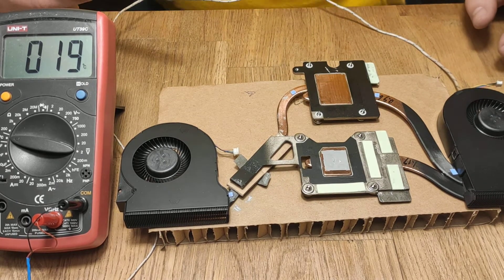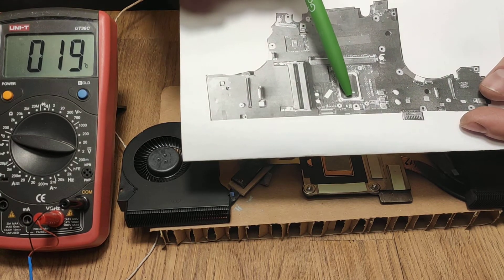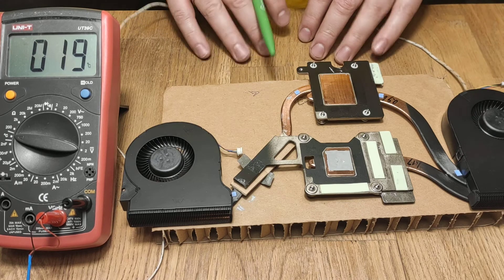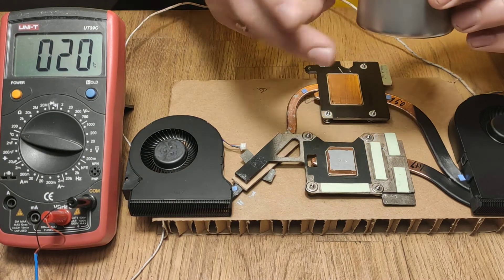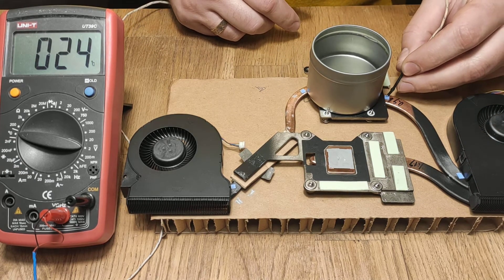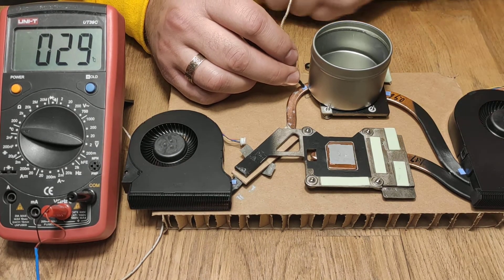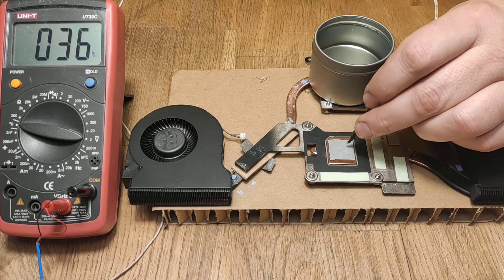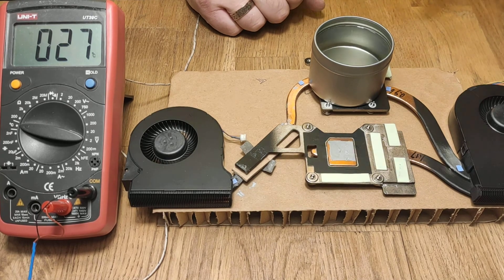Dell Precision 7510 overheating heatsink diagnostics (Part 1)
My Dell Precision 7510 CPU is overheating which is causing thermal shutdowns. In this video I measure heat conductivity (somewhat measure) using hot water and digital thermometer.